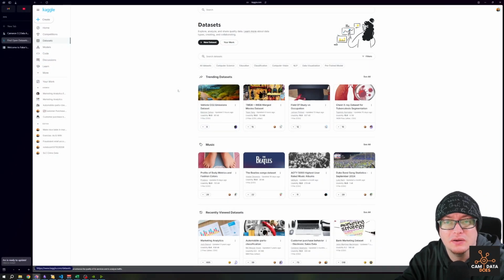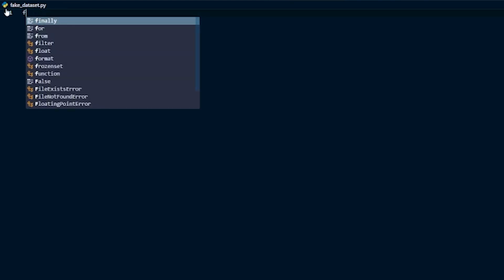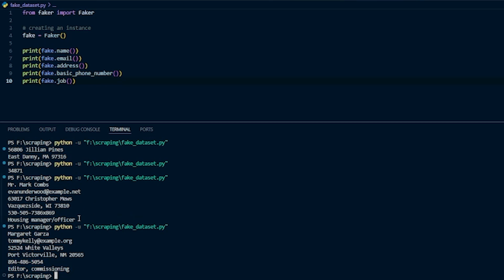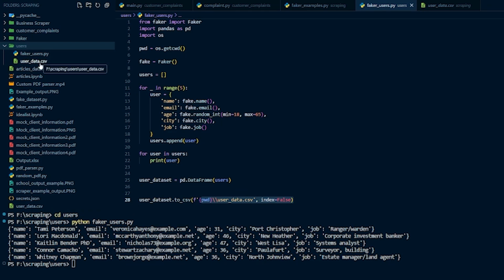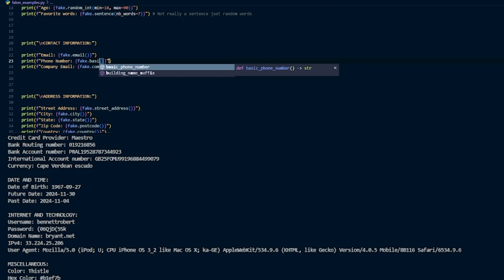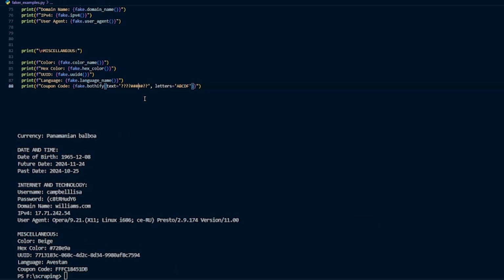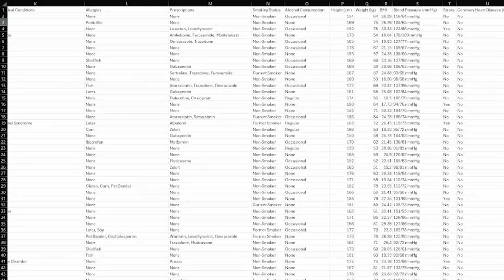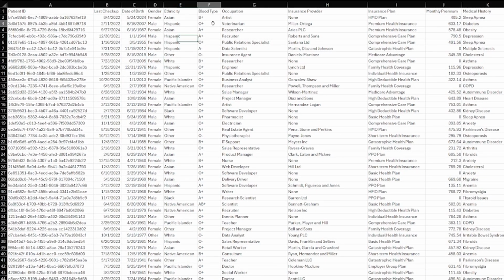HOW TO create your own data for data analysis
💡 Take your portfolio projects to the next level by crafting the PERFECT data you need, instead of settling for data that's already been analyzed by EVERYONE!

00:00 Introduction
00:57 FREE Dataset resource
04:35 Getting Started with Faker
07:20 Creating a Fake User
09:03 Trick with File directories
12:50 Data types you can Create with Faker
18:00 Using AI to make more advanced Data
22:00 The problem with FAKE data